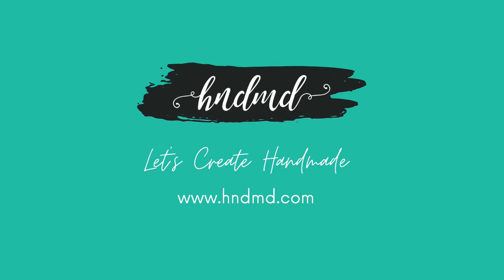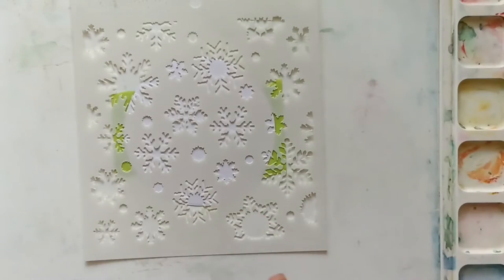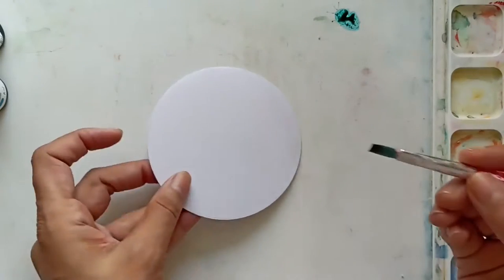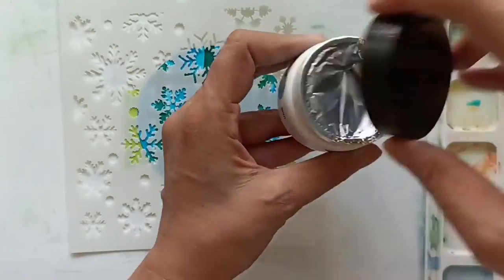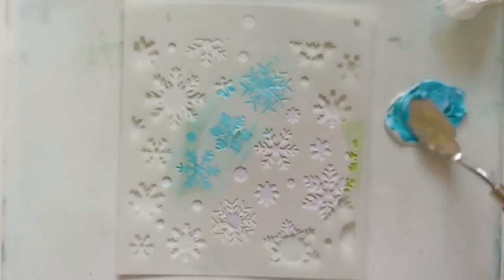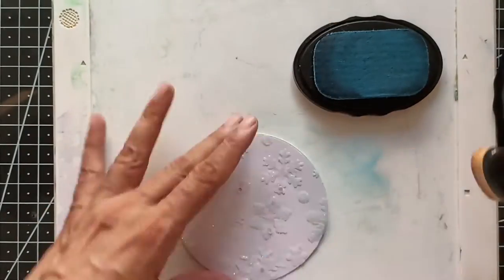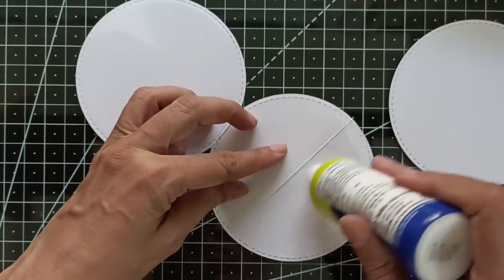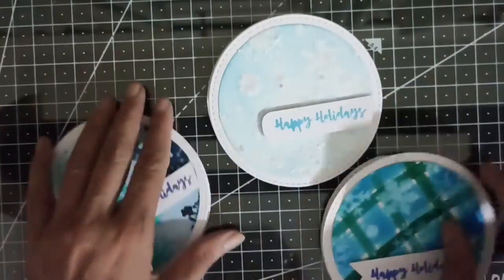Awesome Easel Cards for Christmas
Namaste,

Today we have Nandini , presenting her tutorial of creating 3 stunning easel cards. Do have a look and leave some love.

Thanks,
Team HNDMD